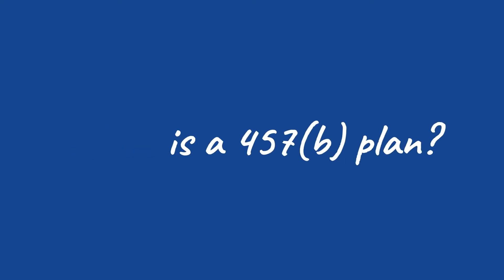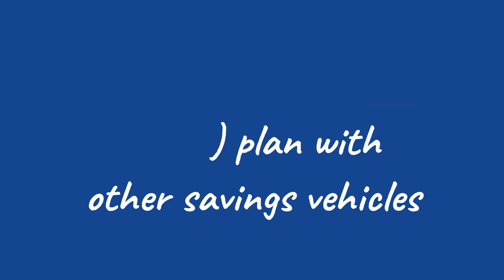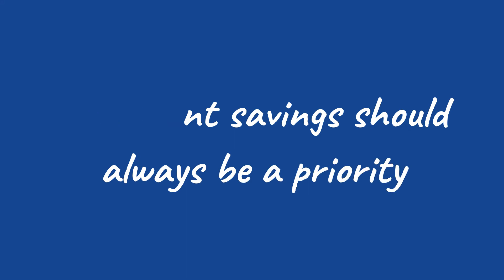457(b) Plans: Everything You Must Know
There are several retirement options available, but the process of choosing the right one can be overwhelming. It can be a daunting task, but we are here to help make it easier for you. Retirement savings mostly depend on individual contributions, so it's vital that you understand all the savings options available to you.

Key Insights 💡
- 💡 The 457(b) plan is a valuable retirement vehicle that allows for additional pre-tax savings, similar to a 401(k) or 403(b) plan. It provides an opportunity to save more money on a pre-tax basis and benefit from tax-deferred growth.
- ⚠️ It is important to be cautious when considering non-governmental 457(b) plans, as there may be more risk associated with these plans. Government-run 457(b) plans have safeguards in place to protect the assets, while private plans may carry more uncertainty.
- 💰 Investing in a 457(b) plan can be beneficial for high-income professionals, such as physicians, as it allows for the deferral of taxes and the potential for lower tax rates in retirement. It is a valuable tool for retirement savings.
- 🔄 Coordinating a 457(b) plan with other retirement accounts, such as a 403(b) or Backdoor Roth IRA, can maximize pre-tax savings and provide a comprehensive retirement strategy. Prioritizing pre-tax savings is especially important for high-income individuals.
- 🏥 Teaching hospitals and non-profits often have a unique setup with three separate plans: a mandatory contribution plan (often labeled as a 401(a)), a 403(b) plan, and a 457(b) plan. This setup allows for even more pre-tax savings and should be taken advantage of if available.
- 💼 Retirement savings should be a priority, especially for high-income professionals. By deferring taxes through retirement accounts like the 457(b), individuals can potentially lower their tax burden in retirement and achieve their long-term financial goals. It is important to make the most of available tax-advantaged accounts.

Highlights 🕒
0:00 📅 Introduction to the topic of 457(b) plans and their importance
1:10 💡 Explanation of what a 457(b) plan is and how it relates to other retirement accounts
2:25 ⚠️ Caution about the risks associated with non-governmental 457(b) plans
3:50 💰 Benefits of investing in a 457(b) plan, including tax-deferred growth
5:15 🔄 Overview of how to coordinate a 457(b) plan with other retirement accounts

Please share any topics or questions you would like to see featured in our videos in the future! Drop us a line in the comments 🙏